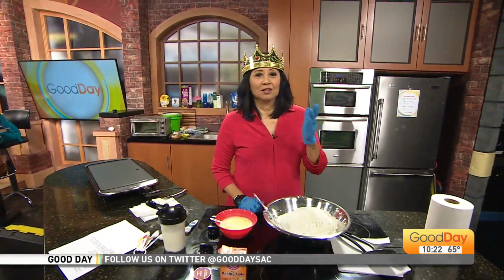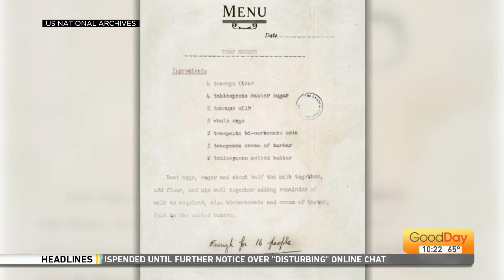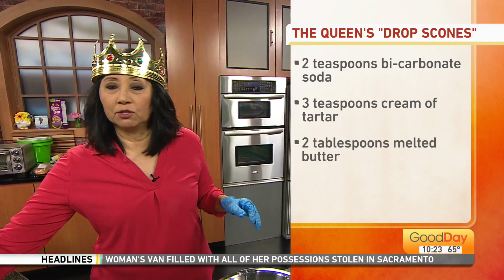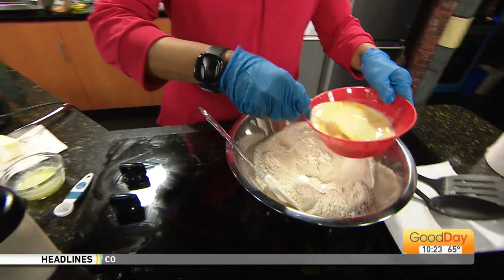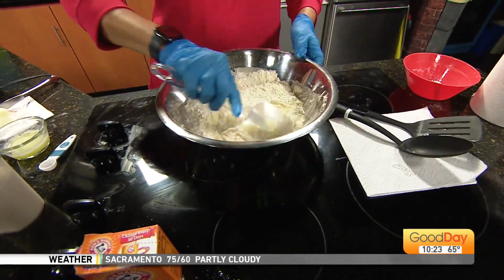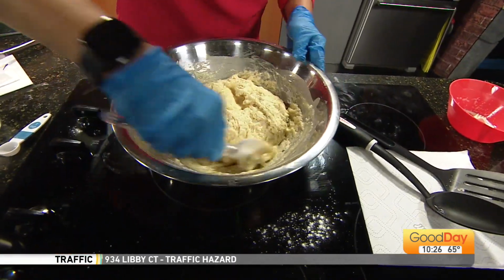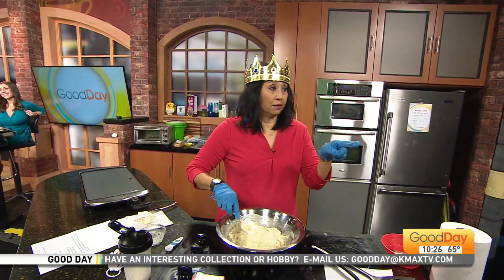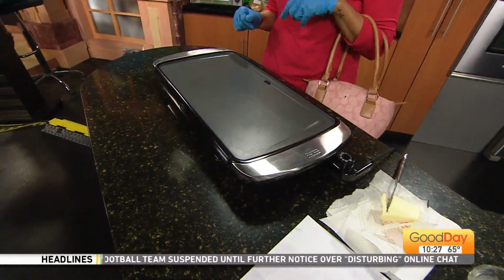Tina makes the Queen's "drop scones!" - Part 1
A recipe that made some internet waves is back in the headlines after the recent passing of Queen Elizabeth. Tina has donned the crown to attempt the Queen's "drop scones."